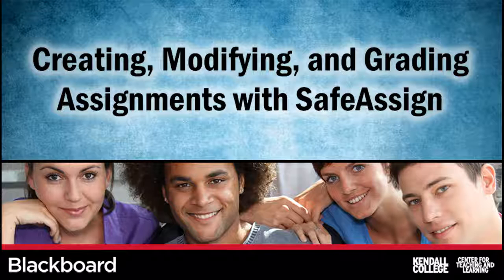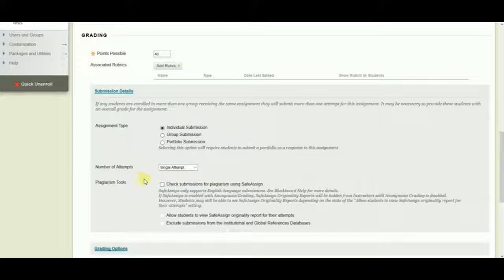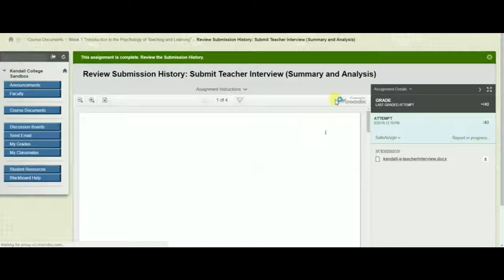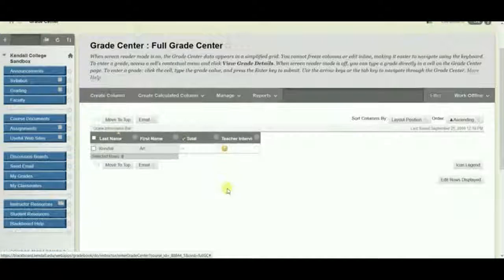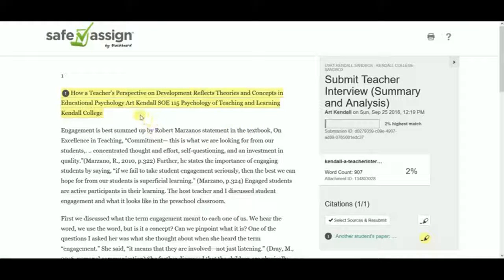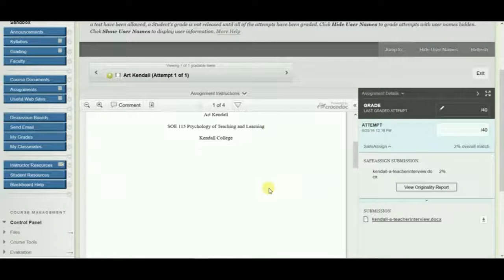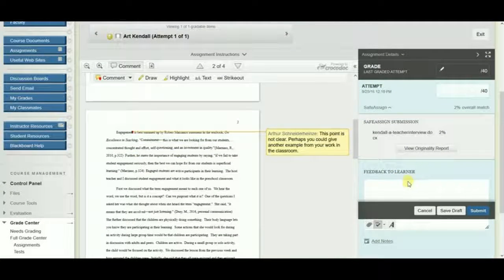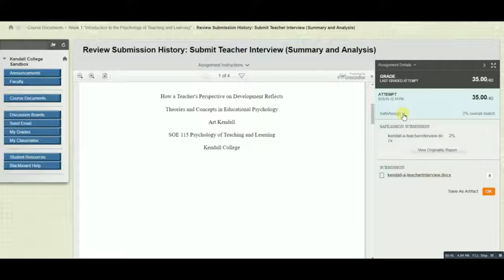Creating, Modifying, and Grading Assignments with SafeAssign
In this video, you will learn how to create and modify assignments in your Blackboard course to check students' work for plagiarism using SafeAssign. You will also learn how to review students' Original Reports.